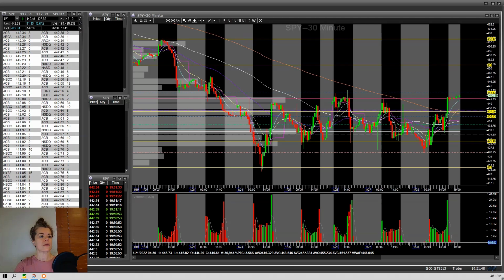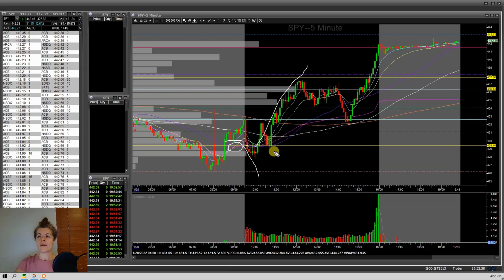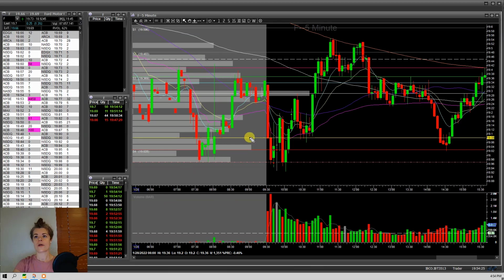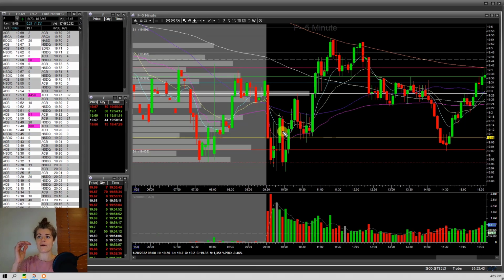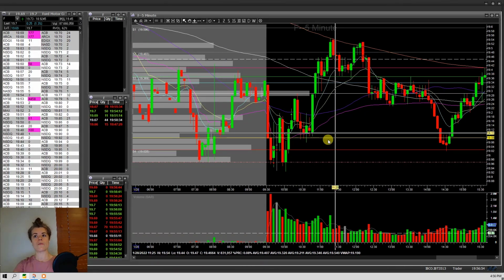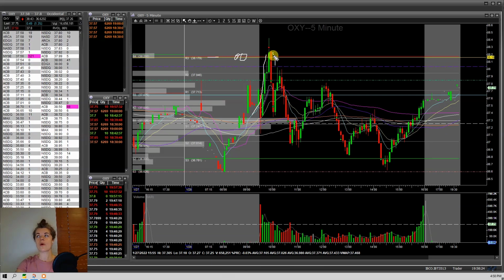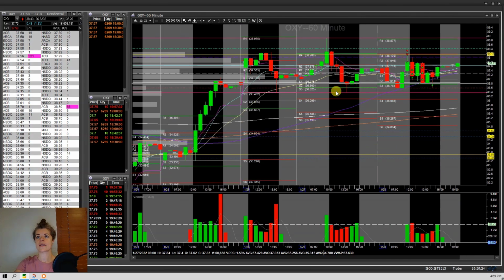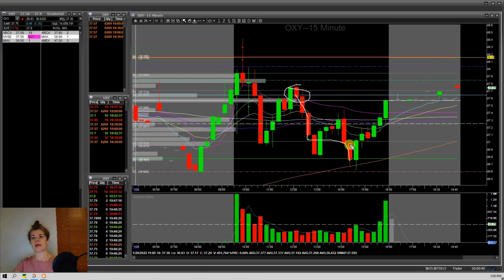Counter Trading The Market | Day Trading Recap